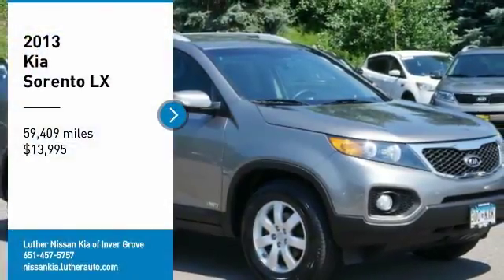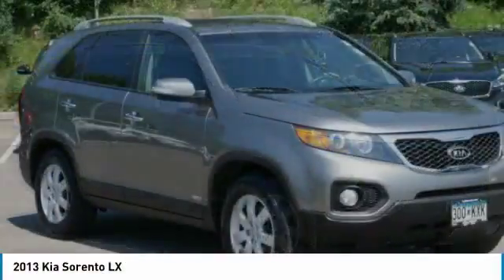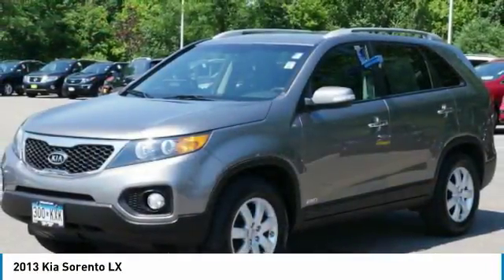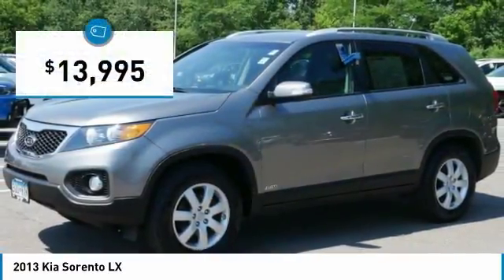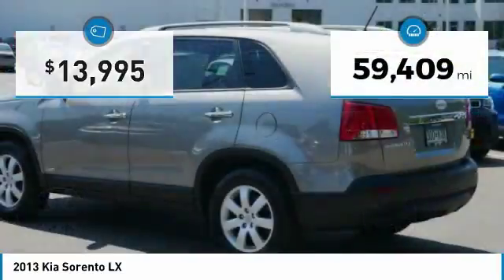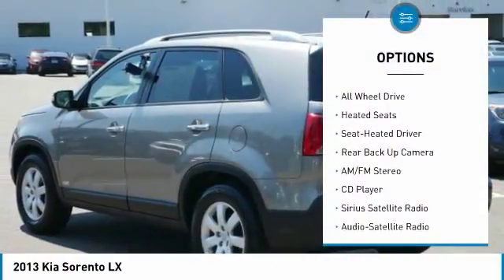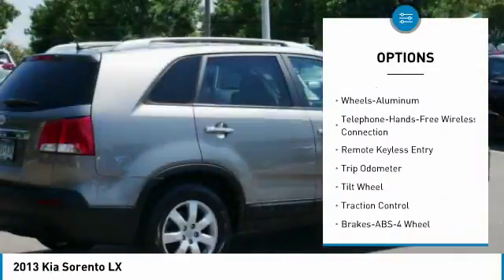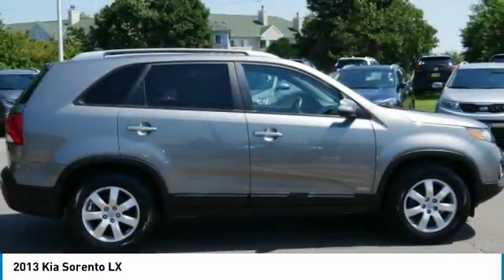2013 Kia Sorento Inver Grove Heights,St Paul,Minneapolis 21534A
2013 Kia Sorento LX

CONVENIENCE PKG, THIRD ROW PKG. Heated Seats, MP3 Player, Satellite Radio, iPod/MP3 Input, All Wheel Drive, Alloy Wheels. LX trim. Excellent Condition, GREAT MILES 59,128! FUEL EFFICIENT 26 MPG Hwy/20 MPG City! Heated Seats, MP3 Player READ MORE! KEY FEATURES INCLUDE: All Wheel Drive, MP3 Player, Satellite Radio, Aluminum Wheels, iPod/MP3 Input Serviced here, Non-Smoker vehicle, Originally bought here. EXPERTS ARE SAYING: With carlike unibody construction, secure handling, and a high level of standard and available technology, this Kia trades on more than good looks. -CarAndDriver.com. Great Gas Mileage: 26 MPG Hwy. EQUIPPED WITH THE FINEST FEATURES: CONVENIENCE PKG: carpeted floor mats, roof rails, auto dimming rear view mirror w/backup camera display, heated front seats, fog lamps, rear sonar, UVO infotainment system Kia LX with TITANIUM exterior and BLACK interior features a 4 Cylinder Engine with 191 HP at 6300 RPM*. BUY FROM AN AWARD WINNING DEALER: Luther Nissan Kia is one of the premier dealerships in the country. Our commitment to customer service is second to none. We offer one of the most comprehensive parts and service department in the automotive industry. Our primary concern is the satisfaction of our customers. Our online dealership was created to enhance the buying experience for each and every one of our internet customers. Check whether a vehicle is subject to open recalls for safety issues at safercar.gov Pricing analysis performed on 8/3/2018. Horsepower calculations based on trim engine configuration. Fuel economy calculations based on original manufacturer data for trim engine configuration. Please confirm the accuracy of the included equipment by calling us prior to purchase.